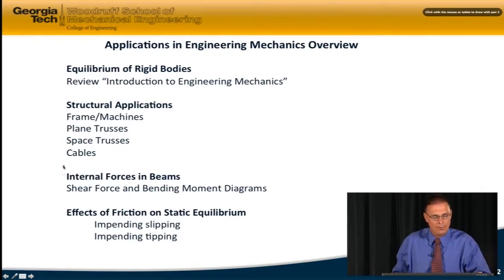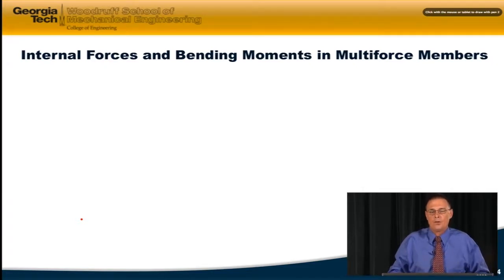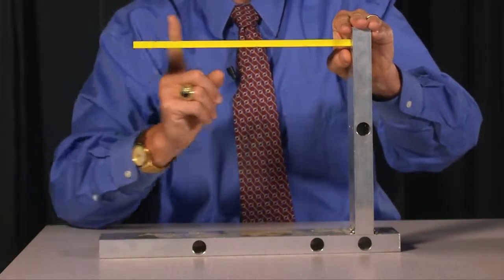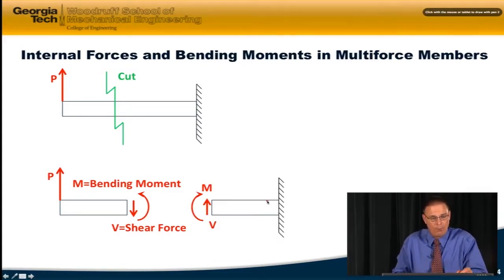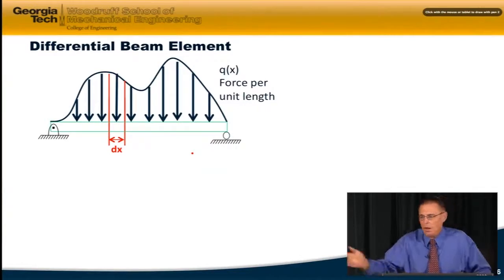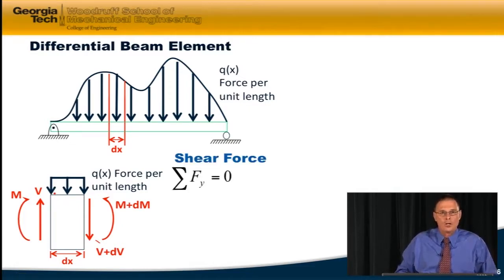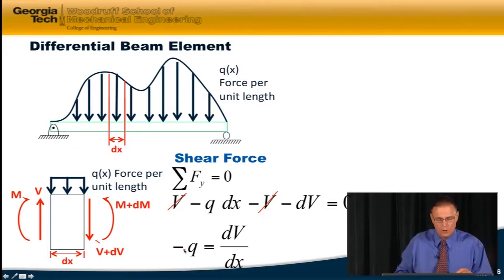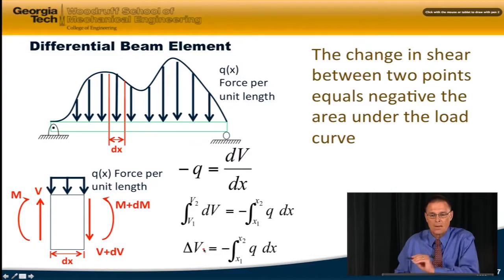Module 14: Introduction – Shear Force and Bending Moment Diagrams - Applications in Engineering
Link to this course:
Module 14: Introduction – Shear Force and Bending Moment Diagrams - Applications in Engineering Mechanics

This course applies principles learned in my course “Introduction to Engineering Mechanics” to analyze real world engineering structures.  You will need to have mastered the engineering fundamentals from that class in order to be successful in this course offering.  This course addresses the modeling and analysis of static equilibrium problems with an emphasis on real world engineering systems and problem solving.

Recommended Background:

You will need to have successfully completed my earlier course “Introduction to Engineering Mechanics” in order to be successful in this course.

hello sir! you are quite phenomenal in your teaching and we are learning a lot through this course. thank you for the support from you and coursera indeed to expand the horizons of education.,Course was excellent. The discussion form was very effective. whenever i post a query on discussion form it was always solved by some coursera expert(whom so ever he/she was assigned).